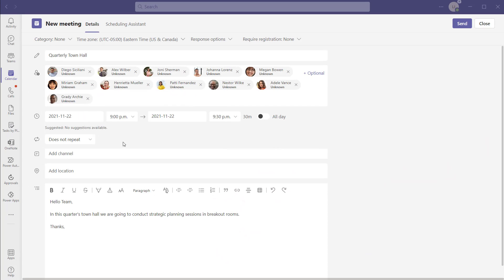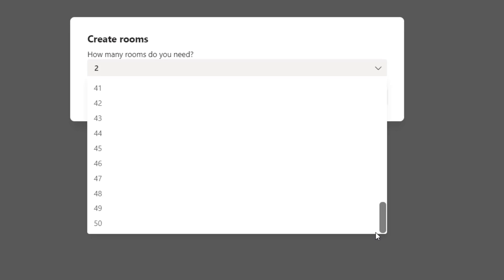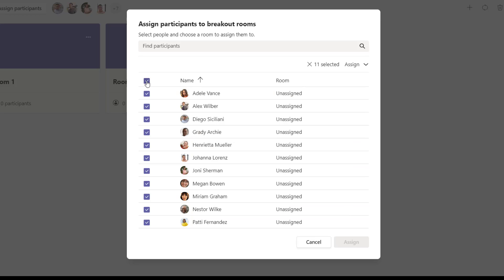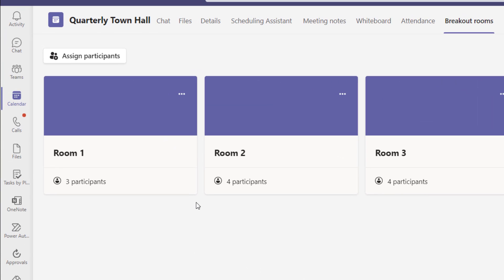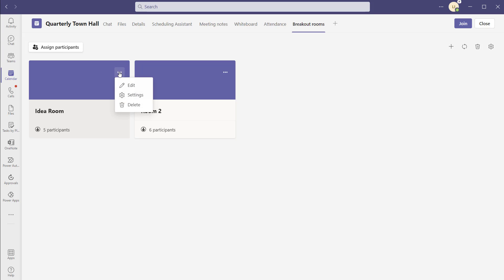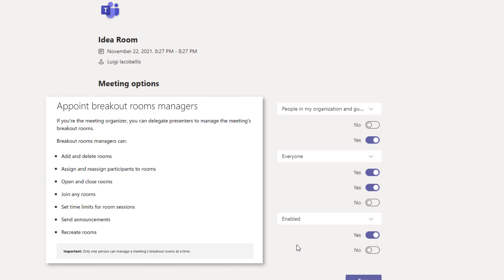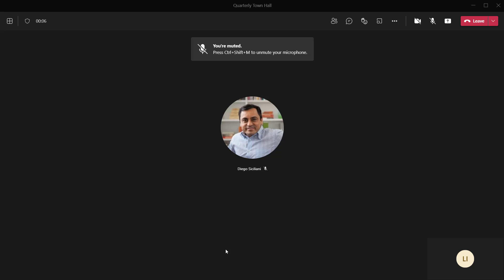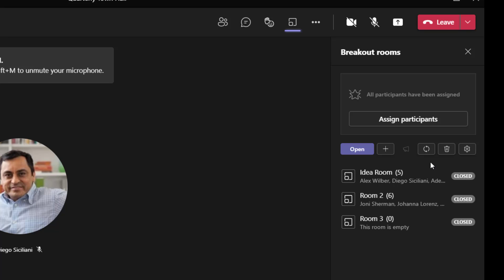How To Set Up Breakout Rooms Before a Meeting in Microsoft Teams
This tutorial will show you how to set up breakout rooms before a meeting in Microsoft Teams. Specifically, this tutorial will show you how to set up break out rooms before a meeting in Microsoft Teams. It will also show you how to assign participants into breakout rooms in Microsoft Teams before the meeting. It will also show you how to rename breakout rooms in Microsoft Teams. It will also show you how to configure break-out room settings, will explain the role of breakout room managers in Microsoft Teams meetings, and will show you how to assign breakout room managers in a Microsoft Teams meeting.

Timeline
0:00 - Start
0:25 - How to setup breakout rooms before a meeting in Microsoft Teams
2:30 - How to assign participants to breakout rooms in Microsoft Teams
4:55 - How to delete a breakout room in Microsoft Teams
6:05 - How to rename a breakout room in Microsoft Teams
6:40 - How to change breakout room settings in Microsoft Teams
7:30 - Breakout room manager in Microsoft Teams
8:25 - How to assign breakout room managers in Microsoft Teams
9:30 - How to start breakout rooms in a Microsoft Teams meeting
10:20 - How to move participants into different breakout rooms during a Microsoft Teams meeting
10:50 - How to open breakout rooms in a Microsoft Teams meeting